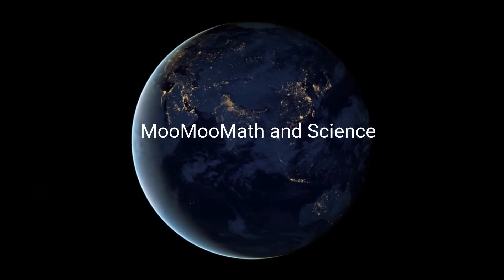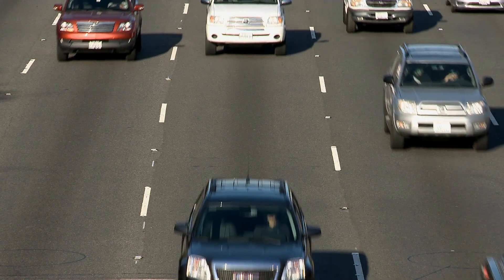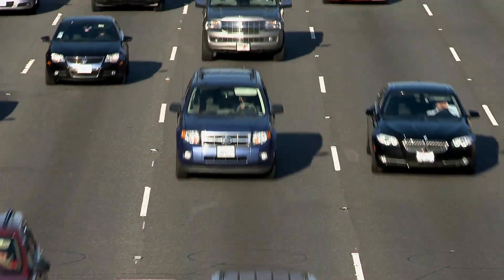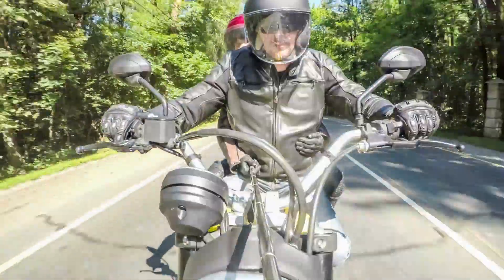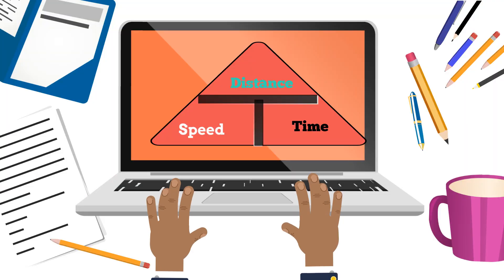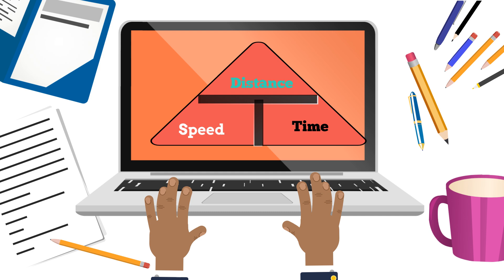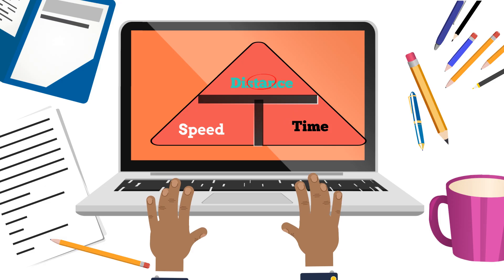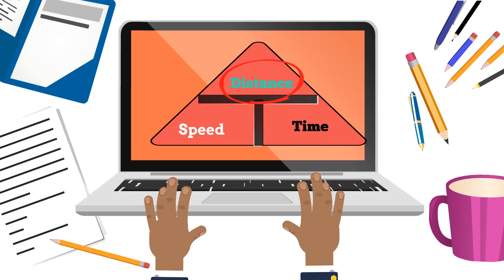How to calculate average speed using distance and time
Calculate speed, distance, and time easily using a triangle in order to help you remember the formulas.
Speed = Distance divided by time
Time = Distance divided by speed
Distance = Speed by Time
For example, if a car travels 25 miles an hour, how far would the car travel in 2 hours.

If a car travels for an hour at 50 miles per hour, how far would the car travel?